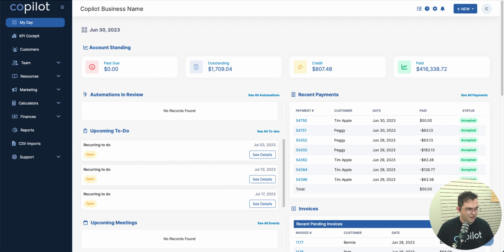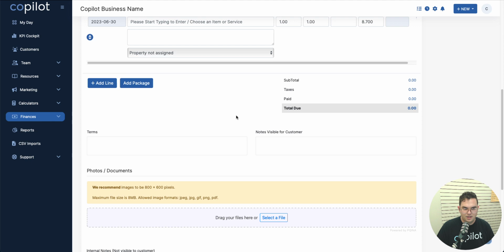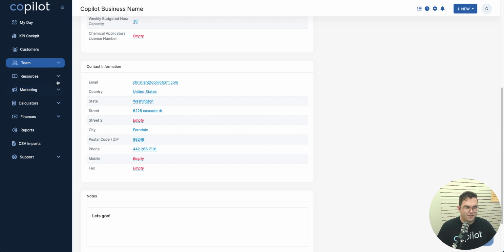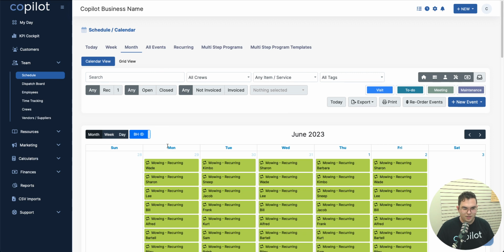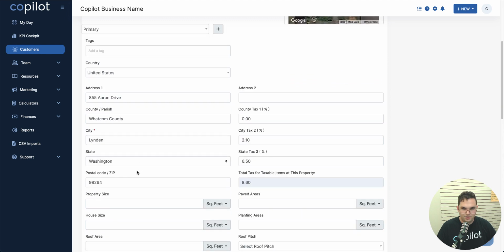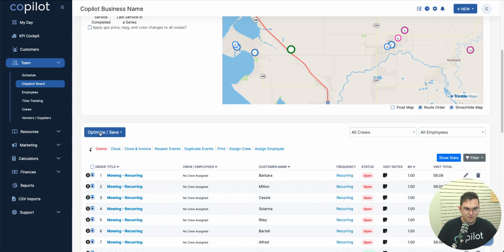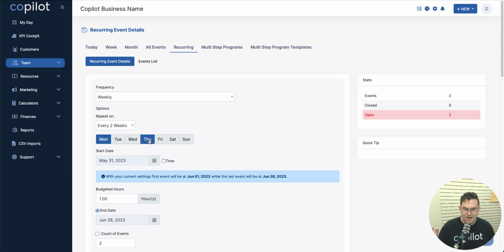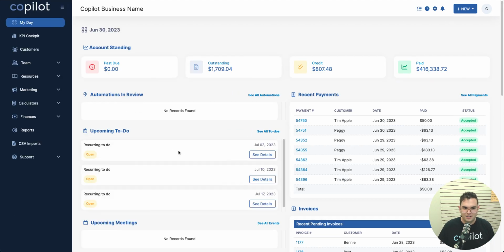747 June 30, 2023